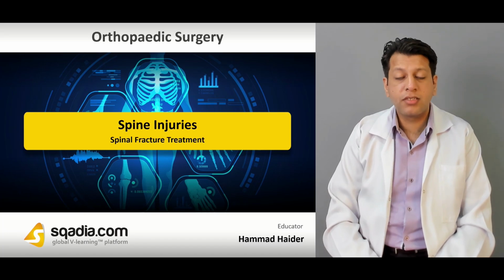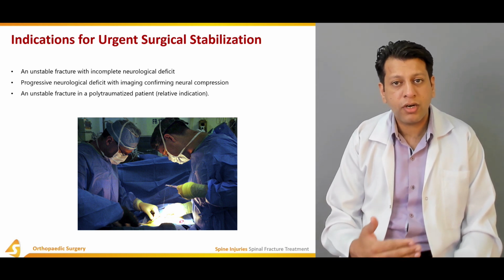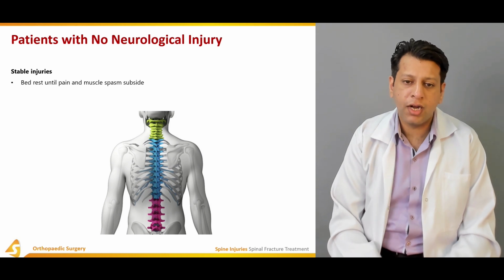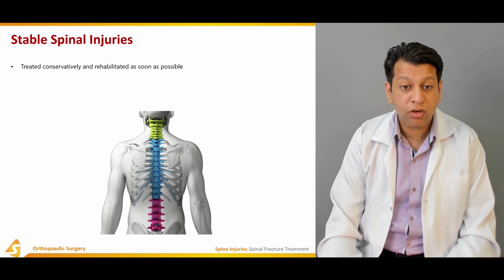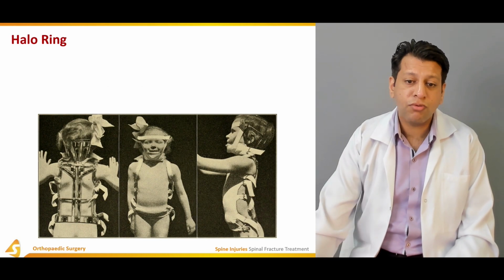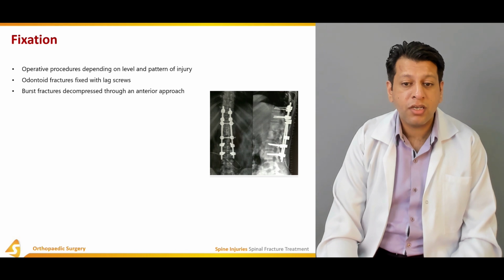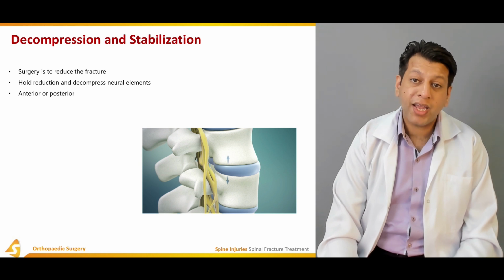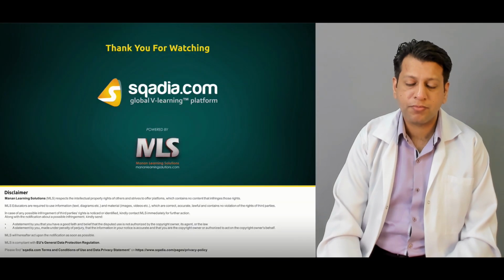Spine Injuries | Spinal Fracture Treatment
🎥 Unlock the Knowledge on Spine Injuries! 🩻

Join Dr. Hammad Haider on sqadia.comfort an extensive and informative medical video lecture on spine injuries. This V-Learning™ lecture is essential for medical professionals and students looking to deepen their understanding of spinal fractures and their management. 🌟

🔍 About:
This lecture covers a broad range of topics, from the AO/ASIF Classification of fractures to the diagnosis and treatment of spinal injuries. Dr. Haider provides thorough explanations and valuable insights.

▬ 📃 Stable and Unstable Fracture ▬▬▬▬▬▬▬▬▬▬
🟡 Classification: AO/ASIF Classification divides spine injuries into type A, B, and C.
🟡 Radiograph Identification: How to identify bony injuries.
🟡 Ligamentous Injuries: Healing and damage assessment.
🟡 Early Management: Essential measures to take.

▬ 📜 Spinal Fracture Diagnosis ▬▬▬▬▬▬▬▬▬▬
🟠 Patient History: Critical for accurate diagnosis.
🟠 Examination: Spinous processes and digital rectal examination.
🟠 Shock Examination: Hypovolaemic, neurogenic, and spinal shock.
🟠 ASIA Scoring System: Motor and sensory details to assess injury severity.

▬ 📃 Spinal Fracture Treatment ▬▬▬▬▬▬▬▬▬▬
🔵 Treatment Objectives: Preservation of neurological function and spine stabilization.
🔵 Clinical Instability Factors: Morphology of injury and neurological deﬁcit.
🔵 Cervical Spine Treatment: Soft collars, semi-rigid collars, tongs, and fixation.
🔵 Thoracolumbar Spine Treatment: Beds and braces to avoid pressure sores and fixation.
🔵 Urgent Surgical Stabilization: Indications and procedures.

👨‍⚕️ Enhance your diagnostic and treatment skills with Dr. Haider's expert guidance. This lecture is an invaluable resource for advancing your knowledge in orthopedics. 🚀